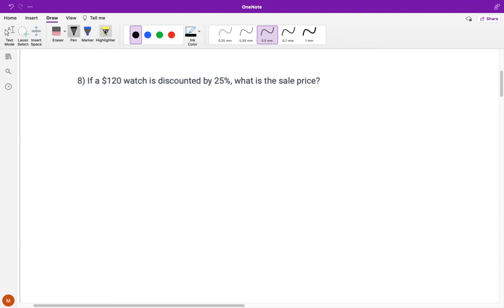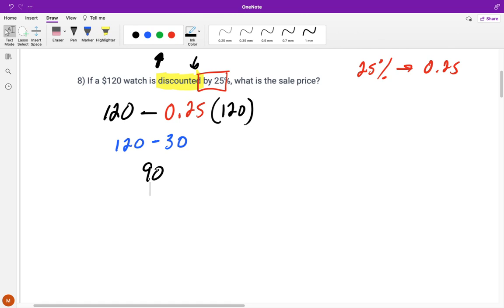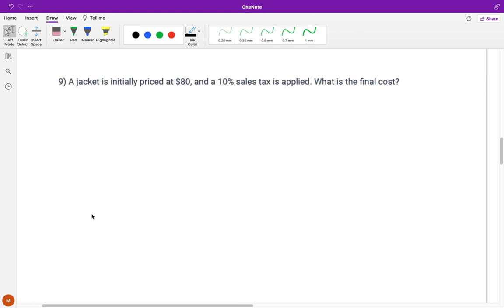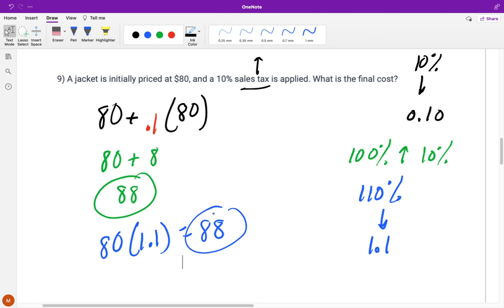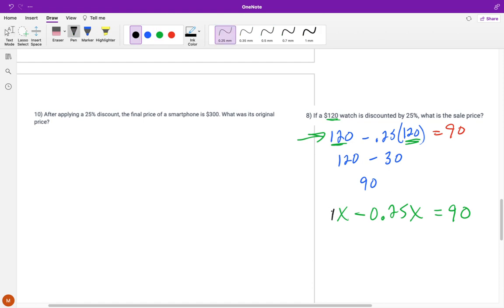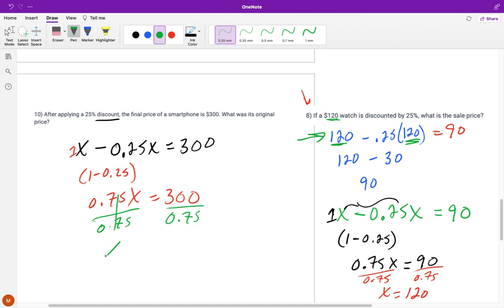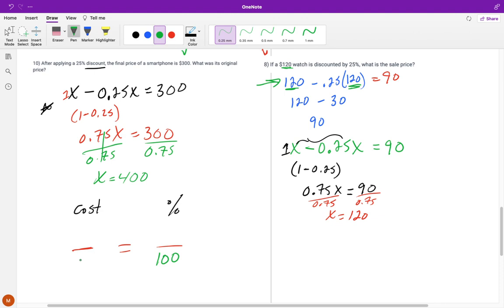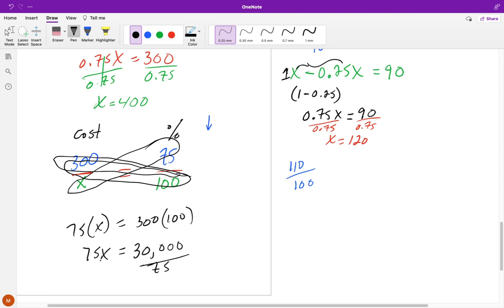Percent Change Worksheet Problems 8 - 10